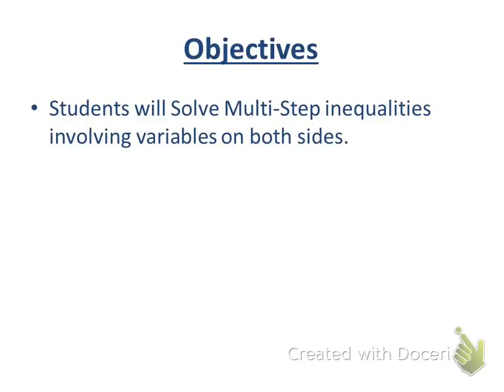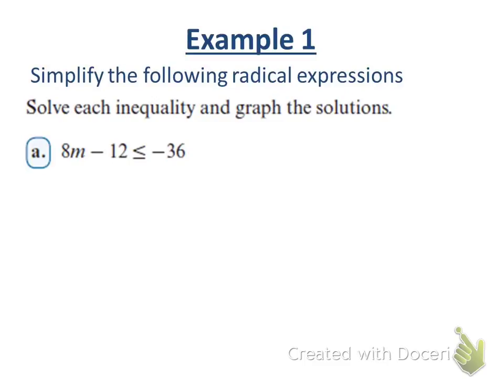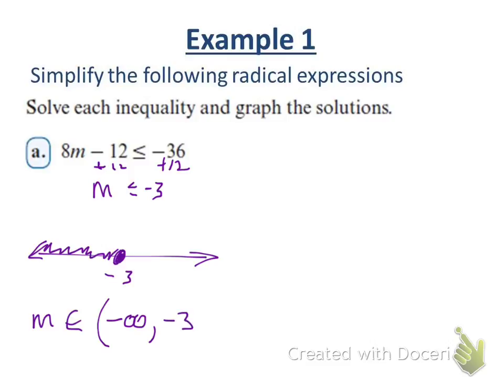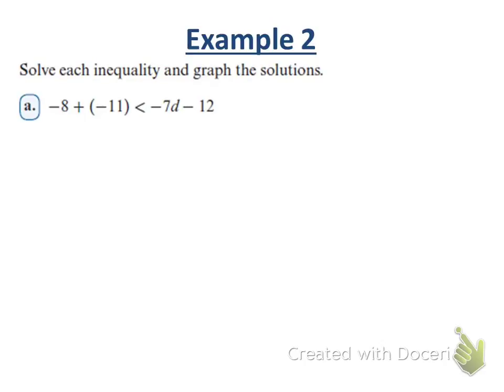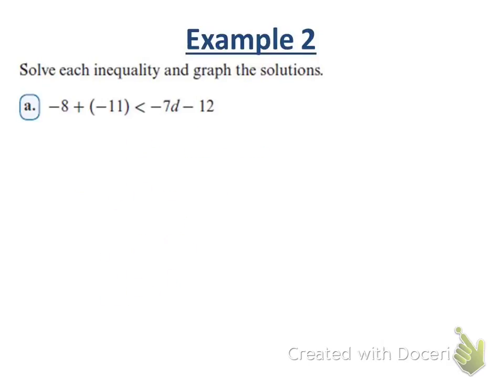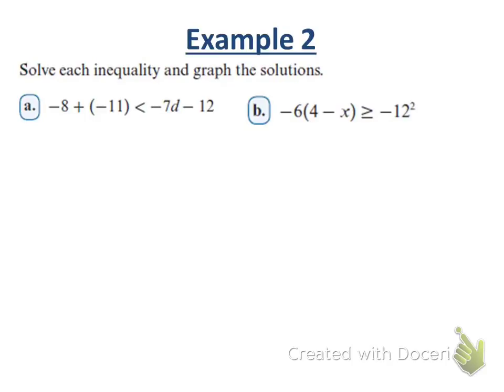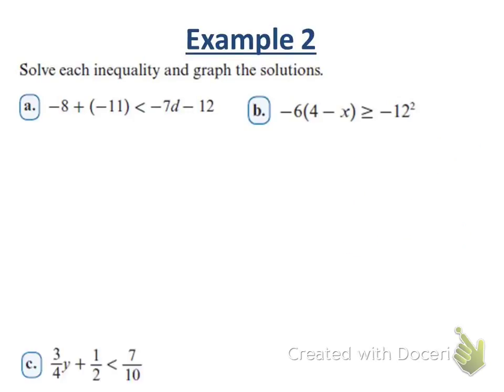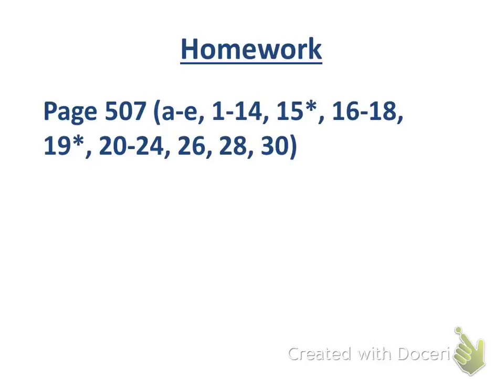lesson 77 solving multi-step inequalities